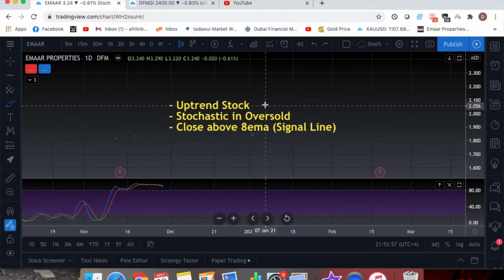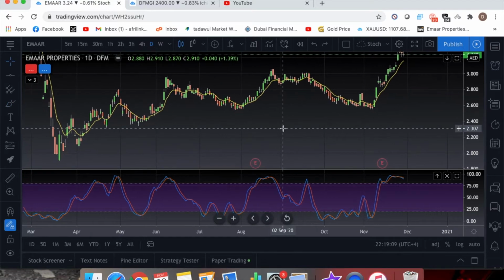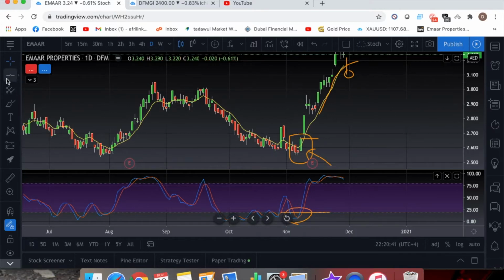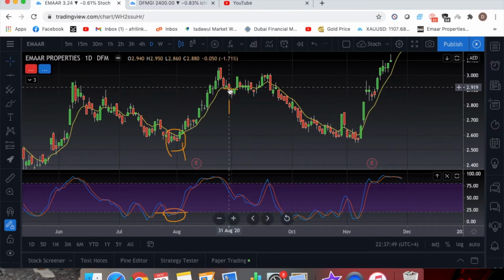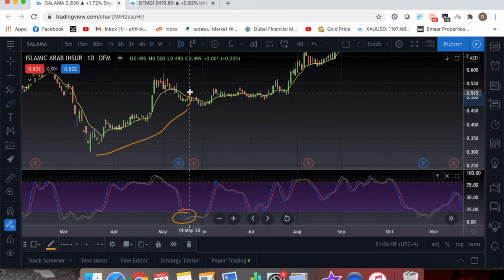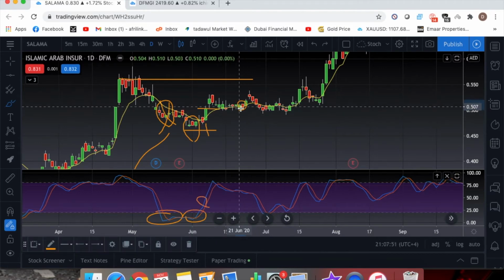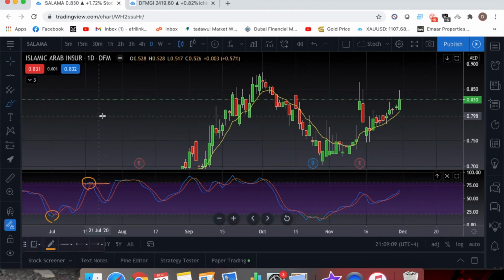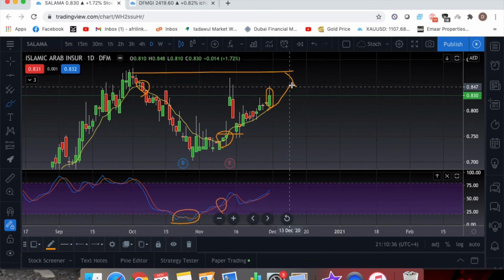Stock Trading Strategy For Dubai Stock Market By Stalk Stock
Dubai Stock Market Analysis

A very good strategy that works 90% of the times with any of the stocks in Dubai Financial Market.  I have tried & used this method so many times i recommend you to back test and see the results. Once you are confident you can apply this in live markets, give me your feedback once you start using it. Watch this video till the end i will share 2 important tips that will help you increase your profits and stay in the trade till the end.

NOTE : Do not enter the market with 100% of your capital or savings, test the market and your trading skills by investing 30% to 40% of your capital and gradually increase it as you build confidence in your trading.

🎯 My intention is to educate retail & new traders on how to trade in Dubai stock market and be profitable. As most of them are in losses and stuck with their positions in the market.